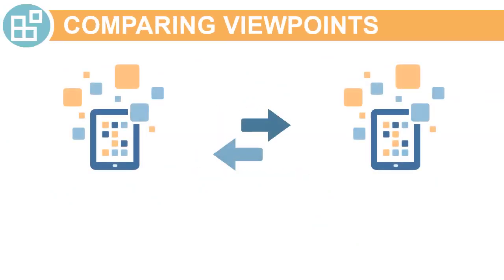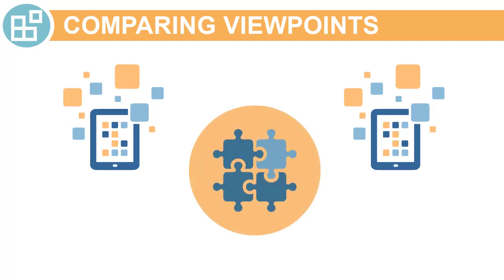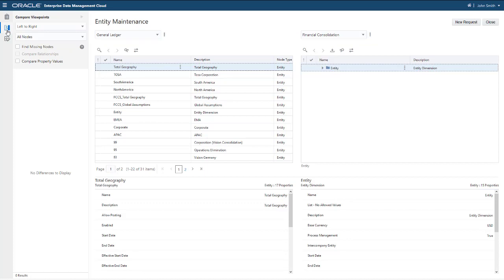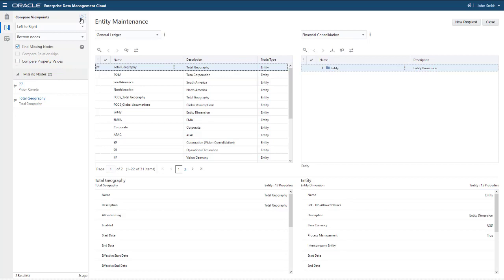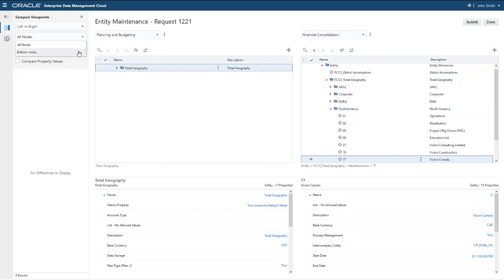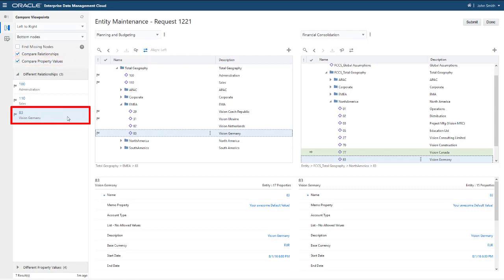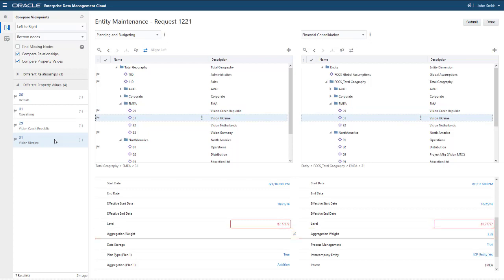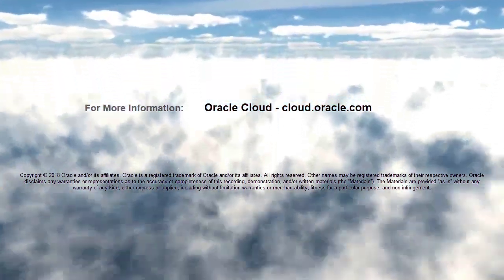Comparing Viewpoints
This video demonstrates how to compare viewpoints and resolve differences in Enterprise Data Management Cloud. You can compare two viewpoints to determine node differences between the viewpoints. The ability to compare data from different viewpoints is an integral part of being able to synchronize data across applications.

Enterprise Data Management Cloud is a standalone service and a business process in Oracle EPM Cloud